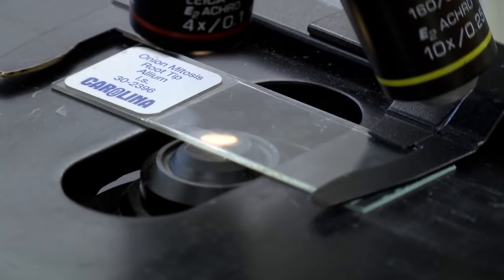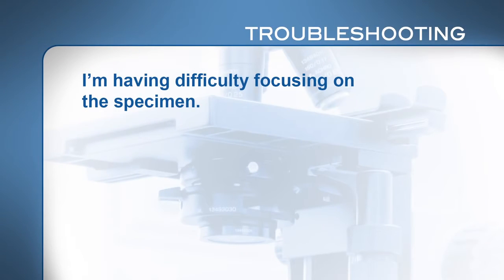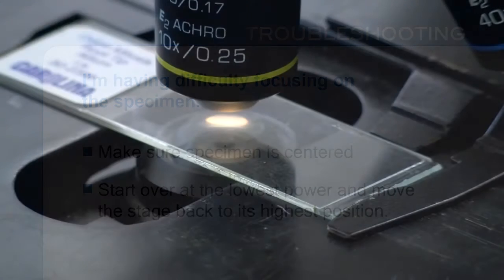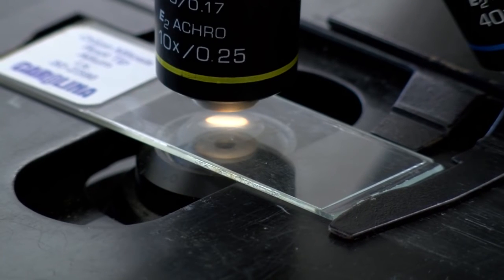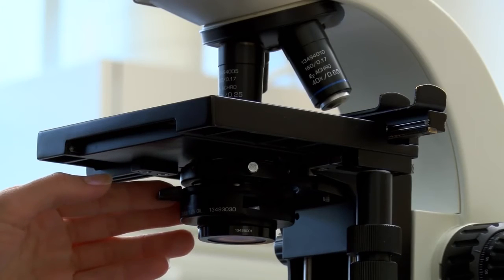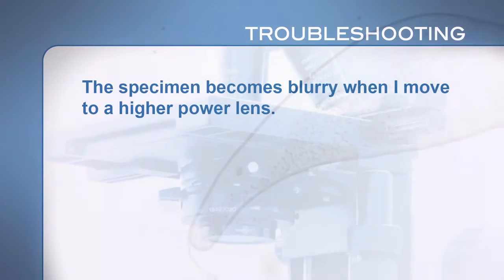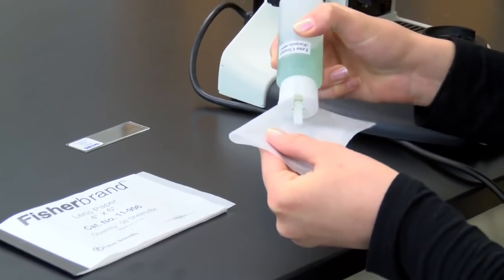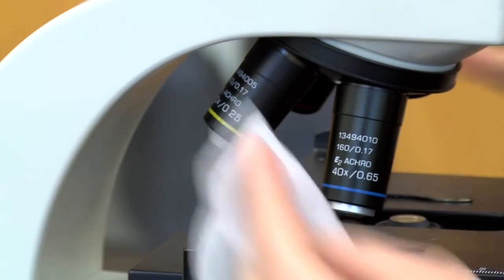How to Use a Microscope, KSSM Form 1 Science Chapter 2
Form 1 Science Workshop & PT3 Science Seminar is available @ Subang Jaya
For more updates, Join Facebook Group @ PT3 Science HOTS Questions